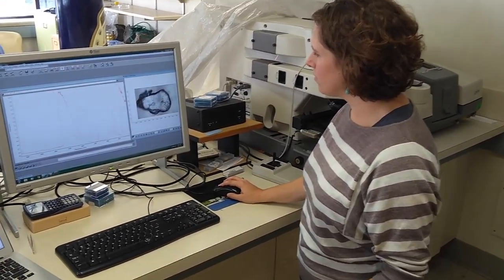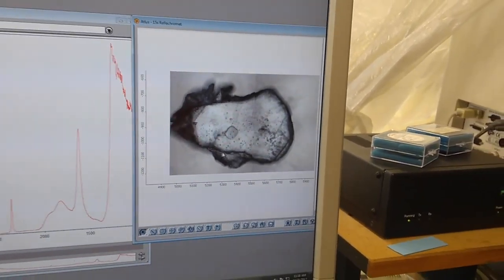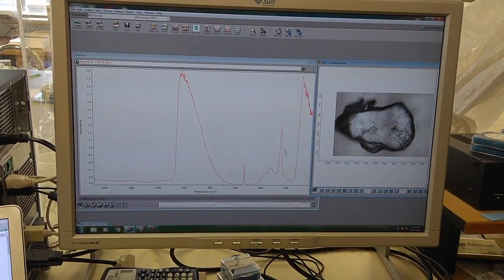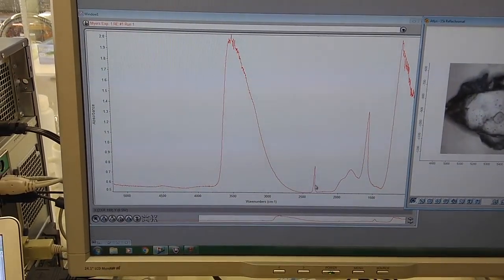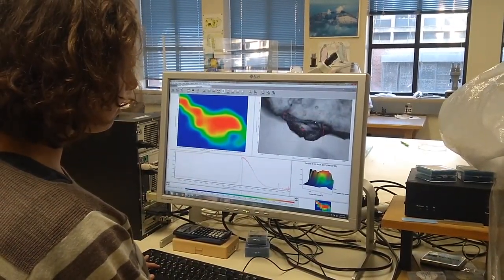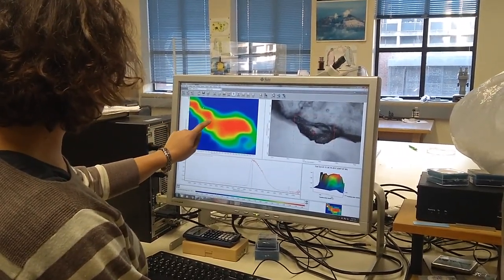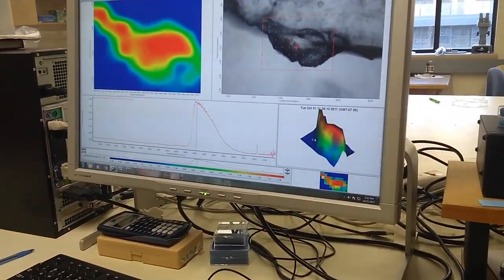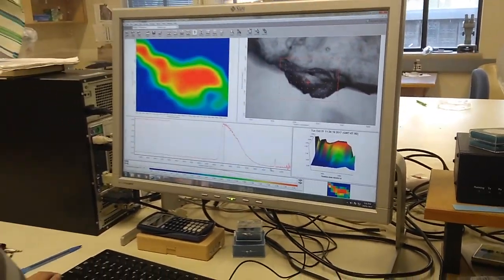FTIR ft. University of Oregon: Interpreting Melt Inclusion Results